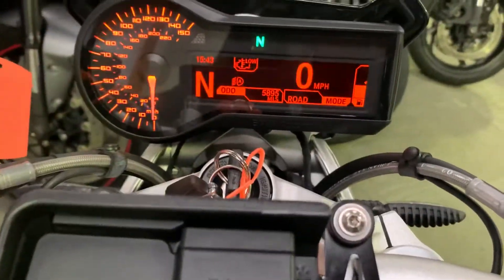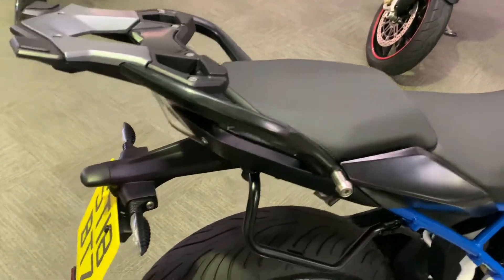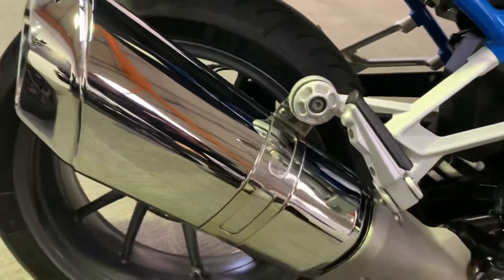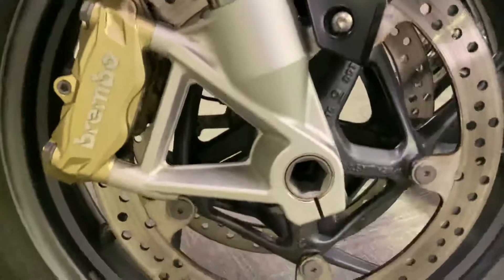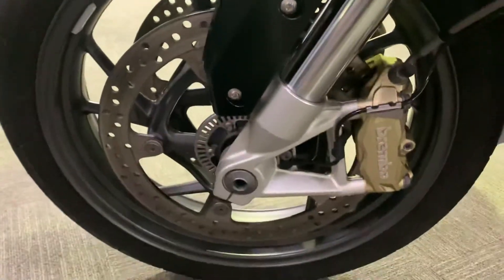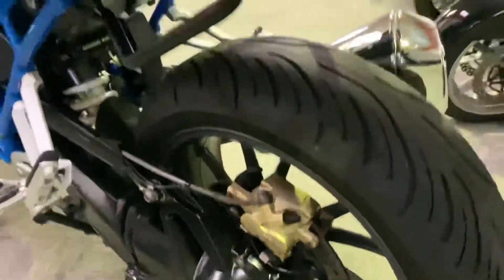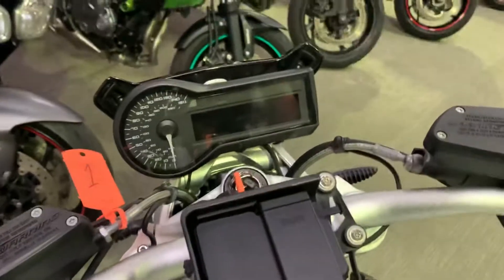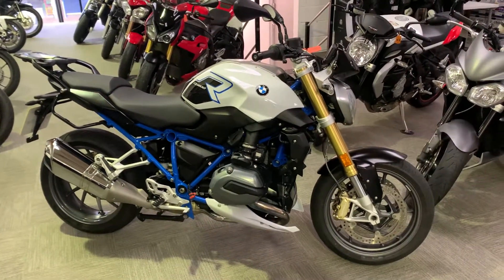2018 - BMW R1200R Sport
2018 - BMW R1200R Sport